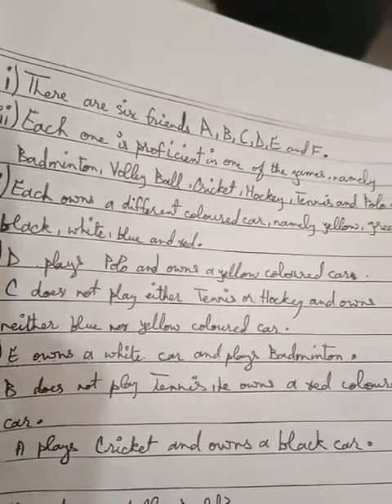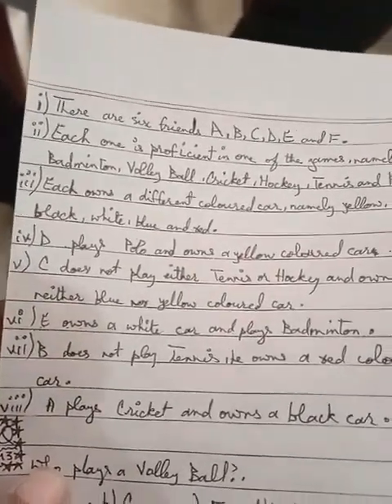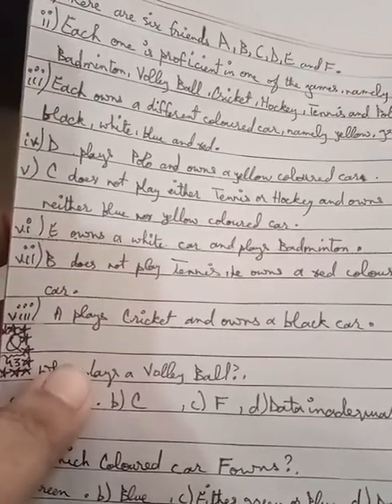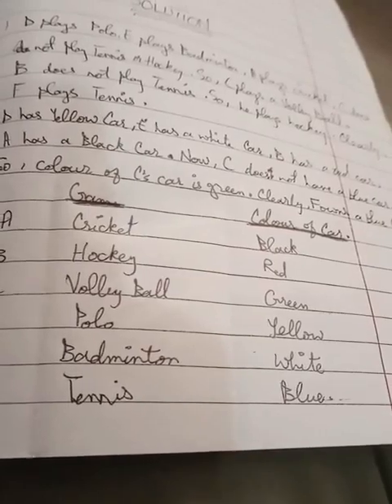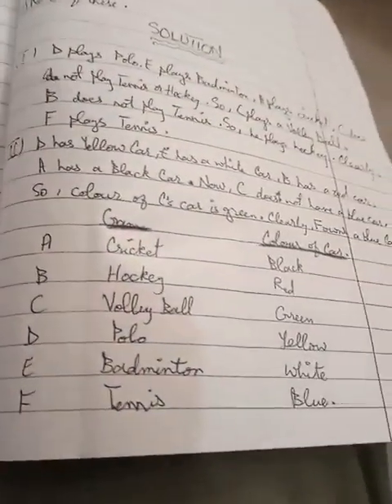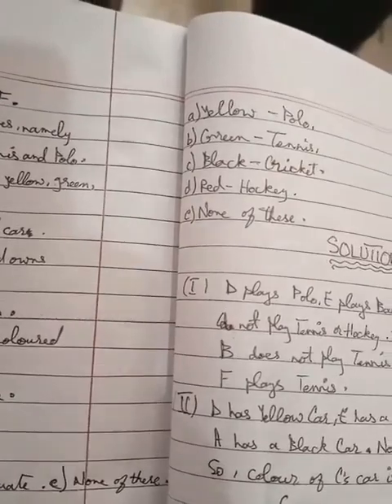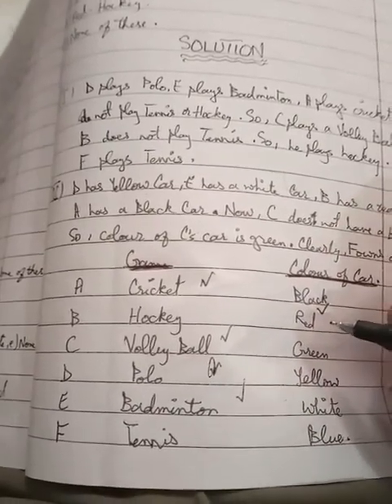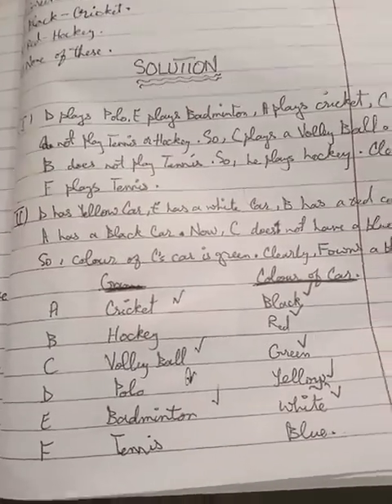analytical reasioning part 1 a for MDCAT SMIU NUST FAST CSS by Muhammad Amin Sharif with Mind